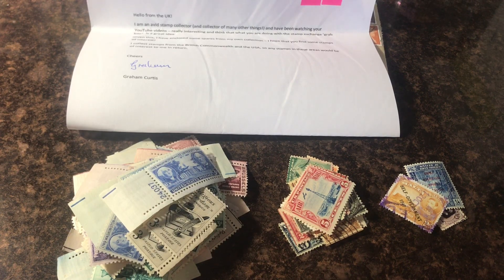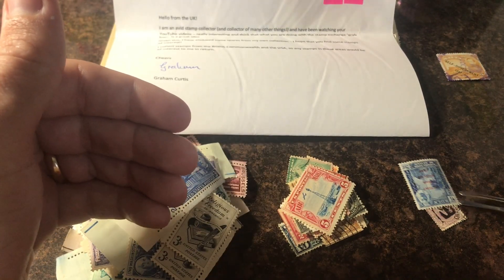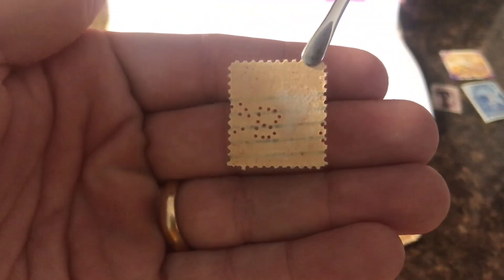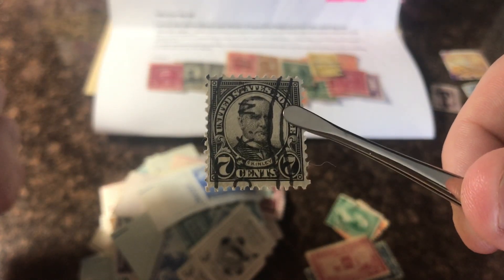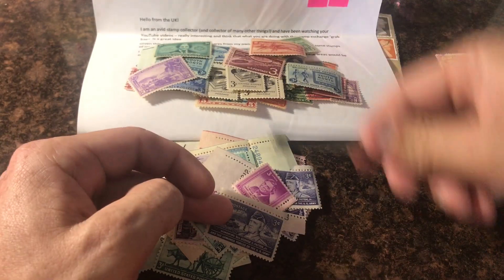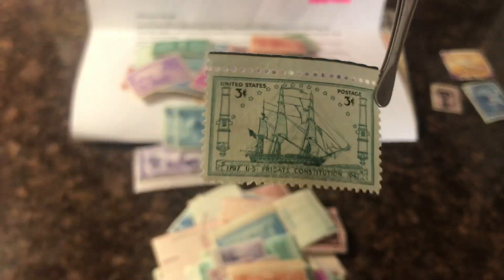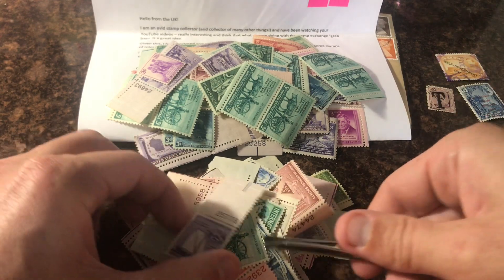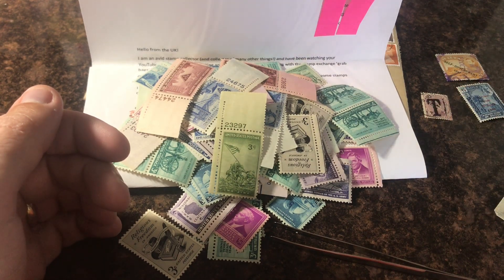Returning Grab Bag to Graham!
Exchange Grab Bags:

Mallard Stamps
1236 S Kings Cross
304